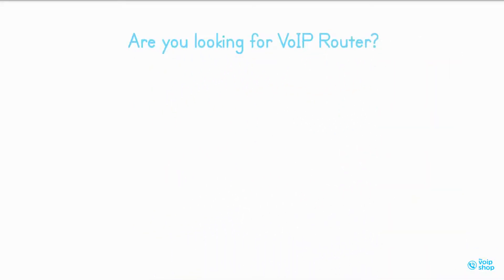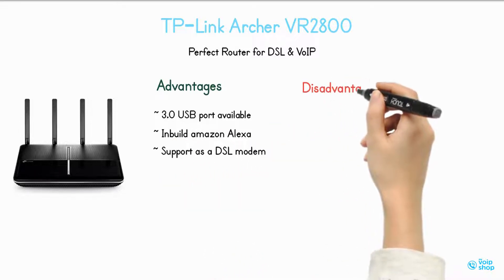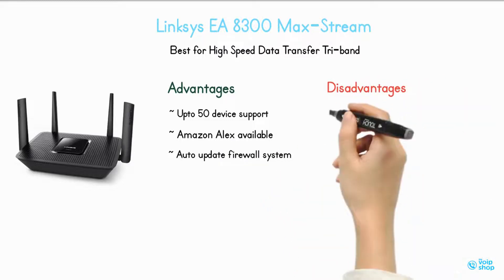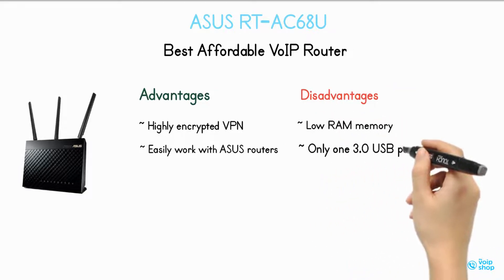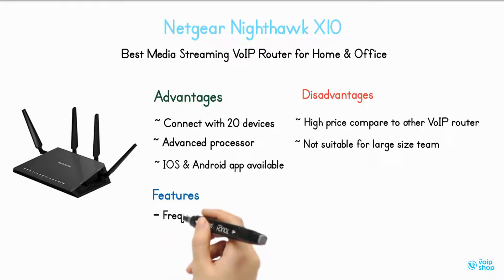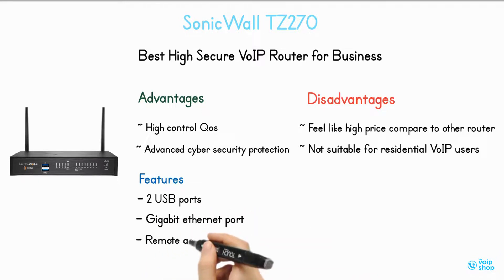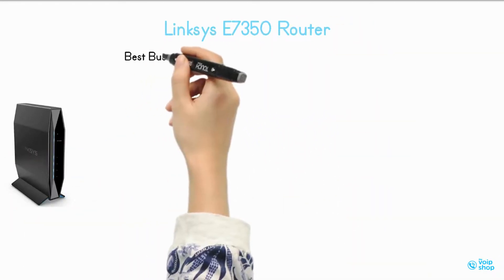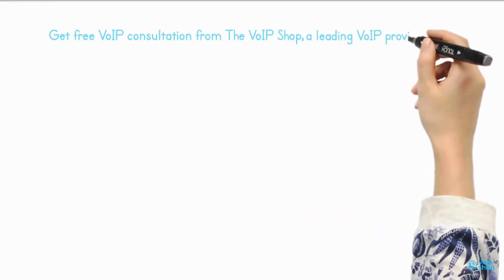Best VoIP Routers for Home and Small Business 2022 [Reviewed]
Are Looking for a VoIP router? Check Here, the TOP 7 VOIP router for home and business in 2022

➡️ Reviewed the affordable VoIP routers for businesses & home depending on Pricing, features, capabilities, and more.

Business VoIP Routers for 2022 [Compared]
1️⃣ Linksys EA 8300 Max-Stream
2️⃣ TP-Link Archer VR2800
3️⃣ ASUS RT-AC68U
4️⃣ Netgear Nighthawk X10
5️⃣ SonicWall TZ270
6️⃣ TP-Link Archer C1200 Router
7️⃣ Linksys E7350 Router

For More Details:

Best VoIP Routers for Home and Small Business 2022

The VoIP Shop
Address: The VOIP Shop, Dock, Pioneer Park,75 Exploration Drive, Leicester, LE4 5NU